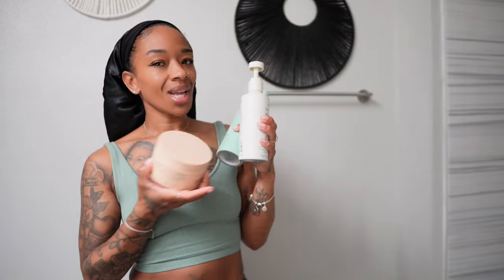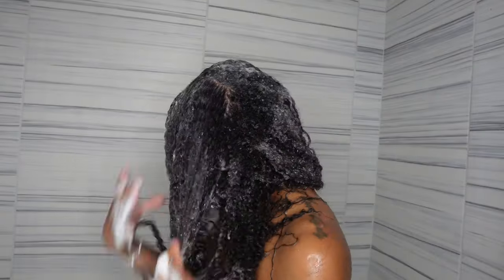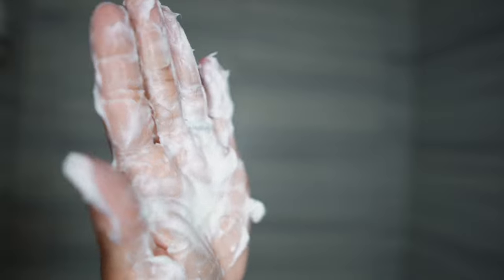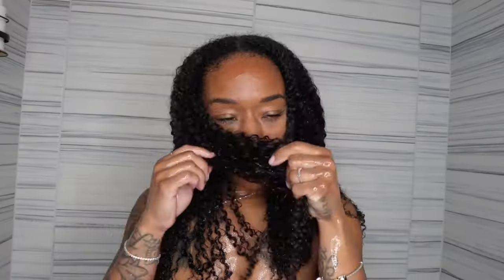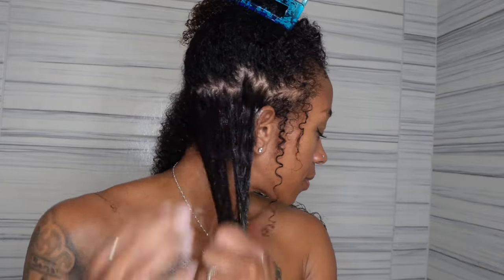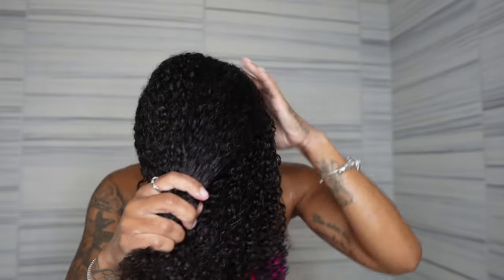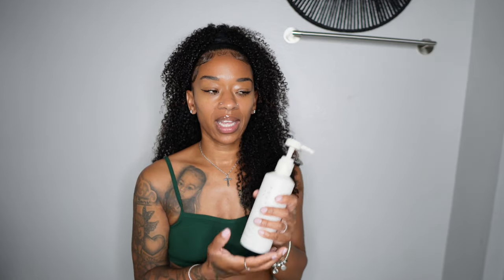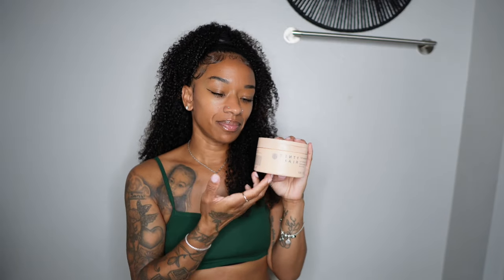I Have To Be HONEST| Fenty Hair Wash Day Routine On 3c/4a curly hair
Rhianna has officially launched Fenty Hair
And today I’m doing a full wash day routine and review on my 3c/4a curly hair.

Follow Me ☺️
TikTok (hair page: simplyshellcurlz
Tik tik : simplysh3ll

fenty hair, fenty hair  review, wash day fenty hair, curly hair tutorial, natural hair products , low porosity hair, fenty hair repair